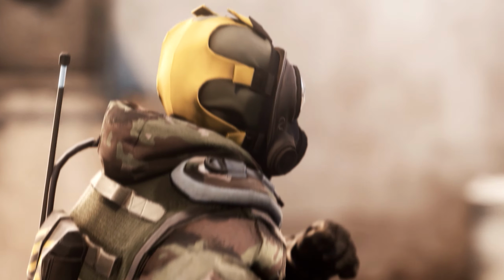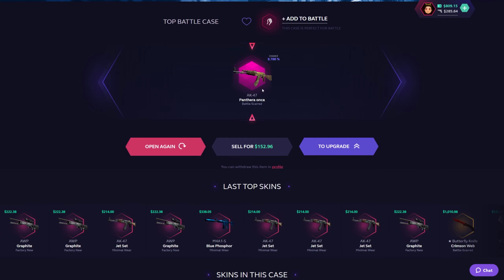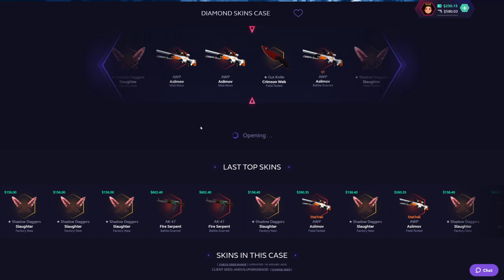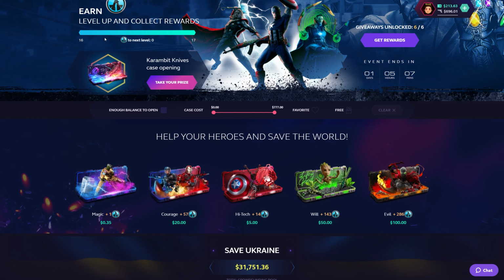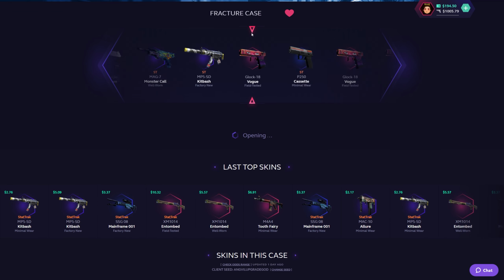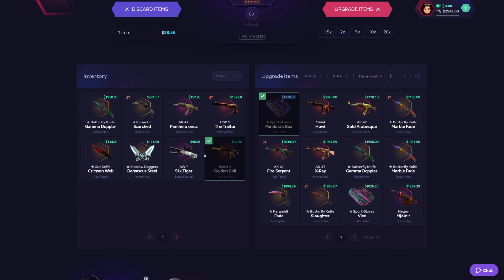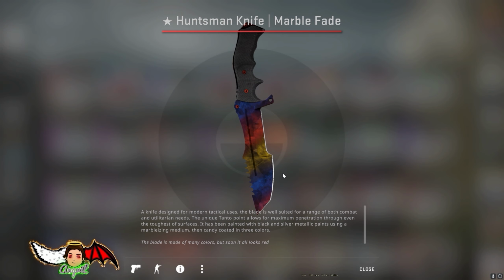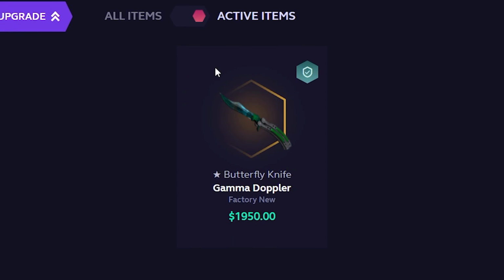WHAT CAN 1K DO ON SKINCLUB? EZ PROFITS? OR FULL TILT LOSE? (NEW 2022 SKINCLUB CODE)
3) Like this video.
4) I will pick a winner once we reach 5,000.

Welcome to the "waste that money" series in this video I show you how can you waste $$, but if I actually land a decent win I'm gonna keep it.

If you see this? Type angvil in the comments cause I love you!